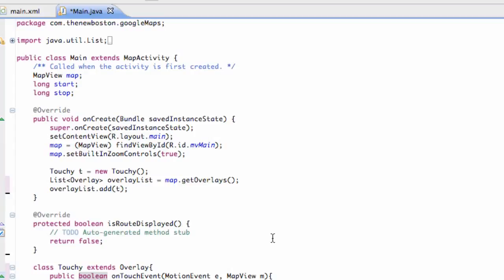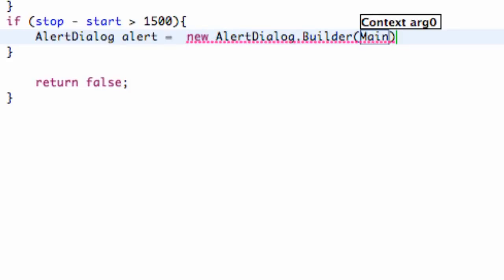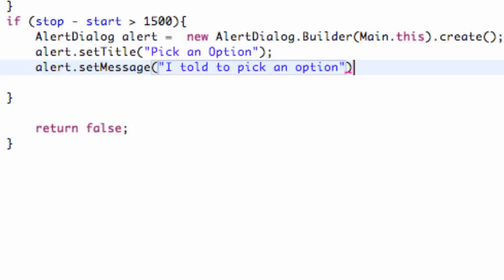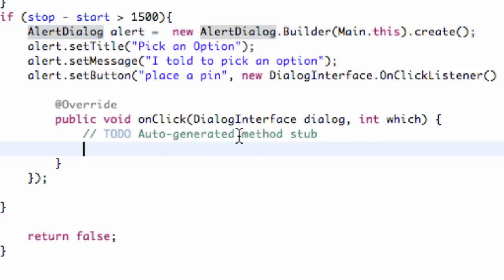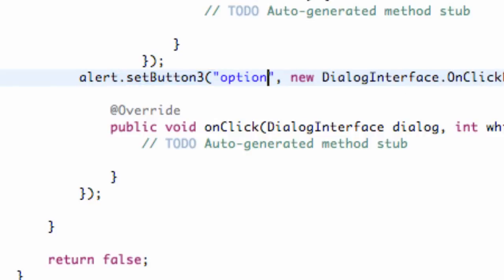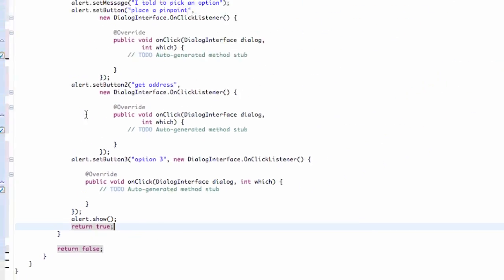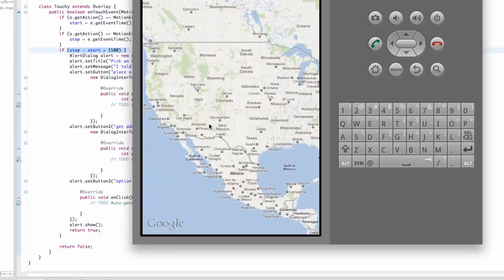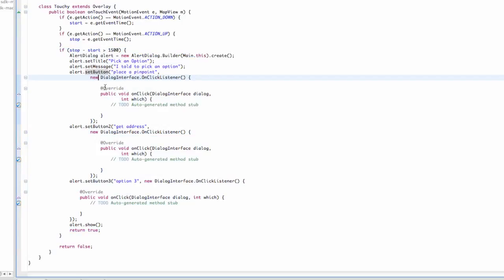Android Application Development Tutorial 134 AlertDialog methods and ClickListener YouTube